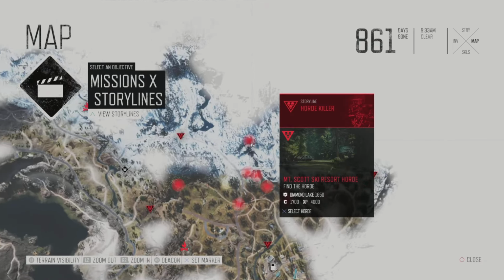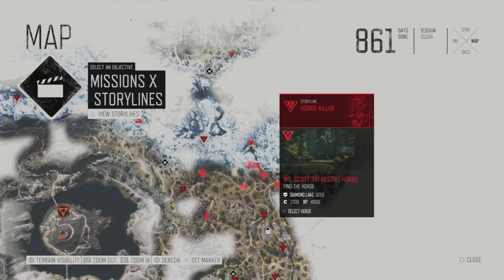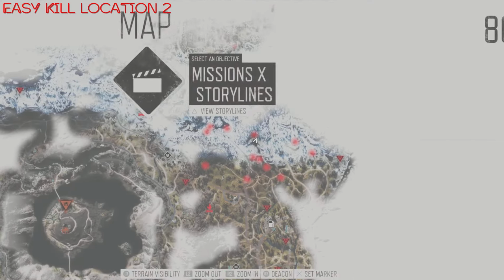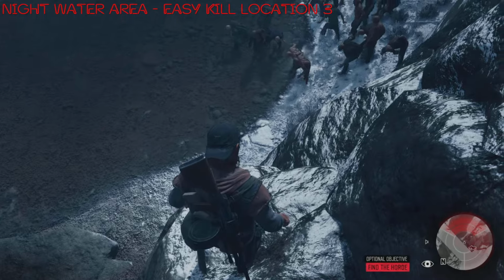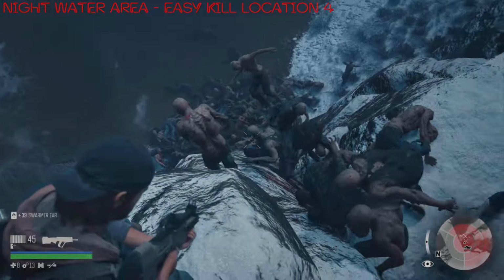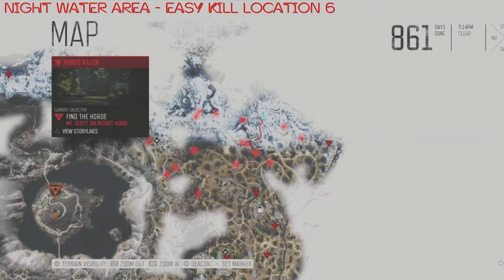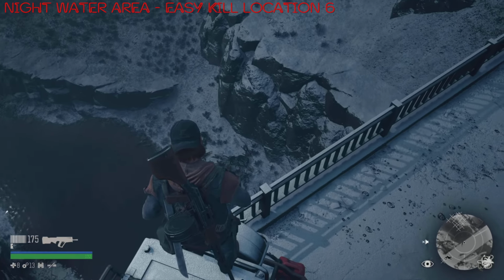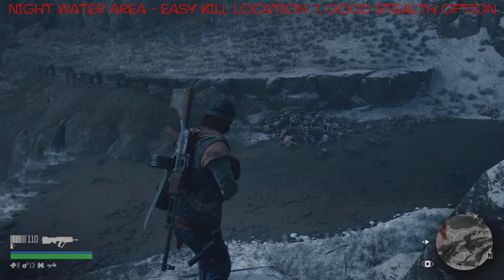Days Gone - THE MT SCOTT SKI RESORT HORDE, The Best & Easiest Ways To Take Out This Horde.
Hi folks, on this series of videos, I focus on the most effective & easiest ways there are to take out the featured horde, and on this video, it's THE MT SCOTT SKI RESORT HORDE that is under the spotlight. A few ways to take out this horde, including 7 EASY kill areas. I only use weapons that would be available at the time, of when you are likely to take them on. If you have better weapons than what I am showing, then these methods will be even easier. Lot's of fun to be had with this horde (especially now that I'm dealing with a horde from the South). I hope you all enjoy the video.

0:00 Intro
1:24 Conventional Method
3:01 Easy kill Location 1
6:41 Easy Kill Location 2
8:28 Night Water Area - Easy Kill Location 3
10:48 Night Water Area - Easy Kill Location 4
13:04 Night Feeding Area - Easy Kill Location 5
15:55 Night Water Area - Easy Kill Location 6
18:04 Night Water Area - Easy Kill Location 7, Also A Great Stealth Option